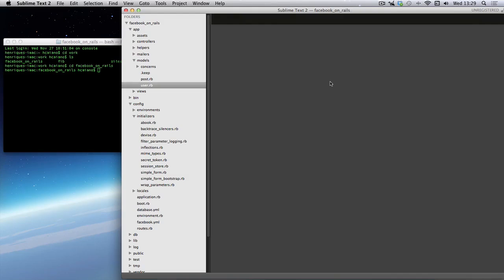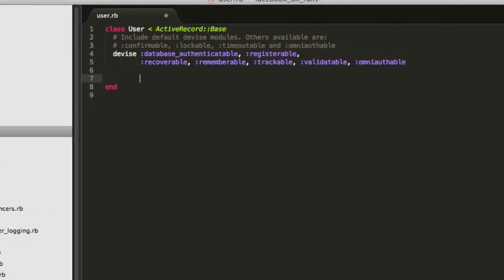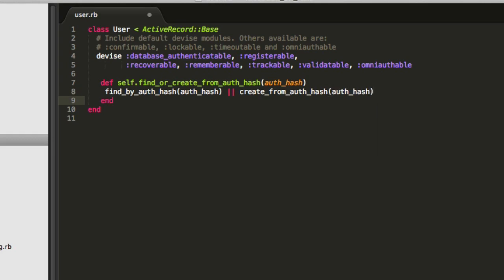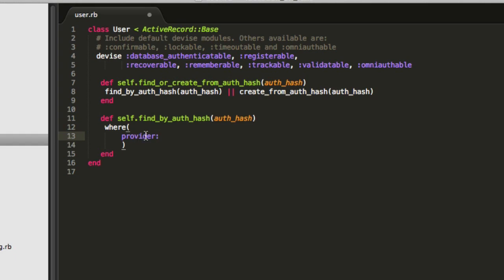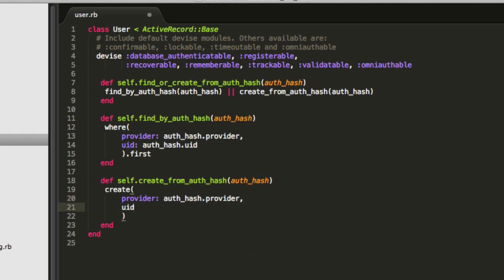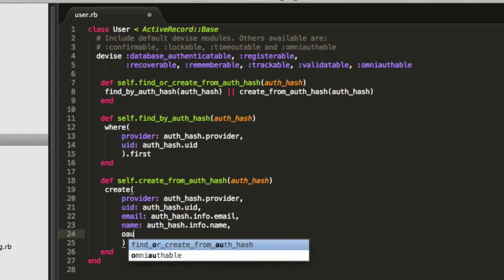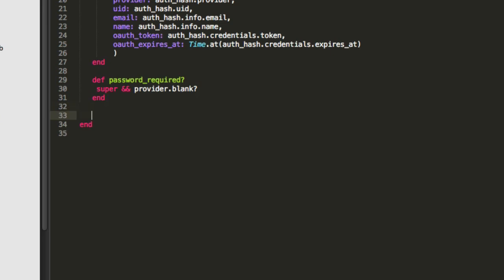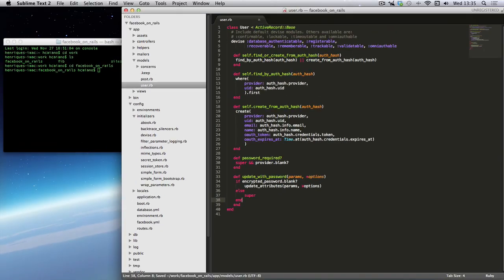13 User Model